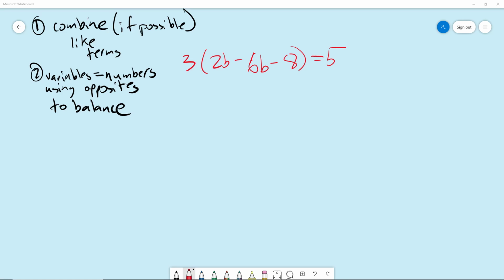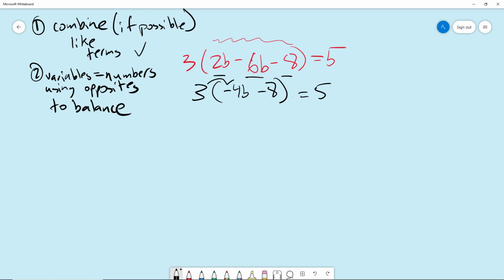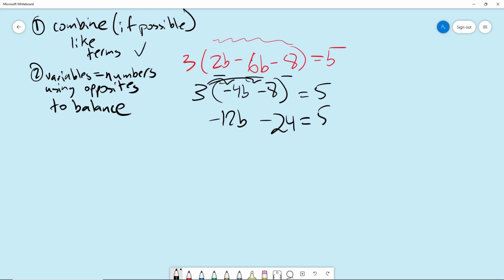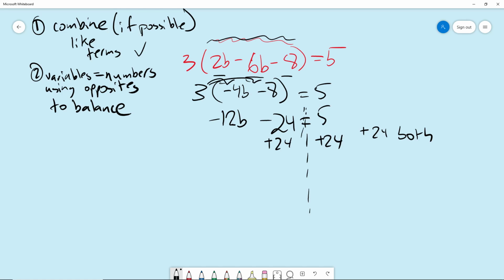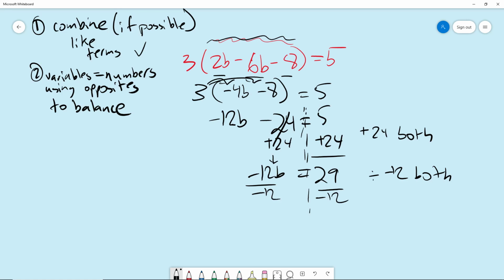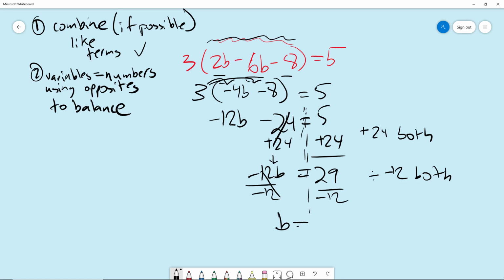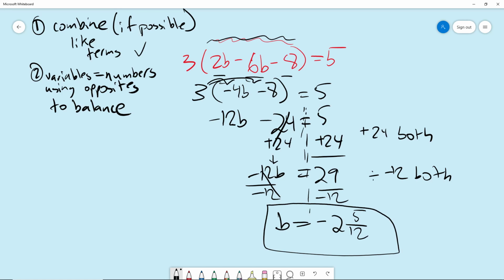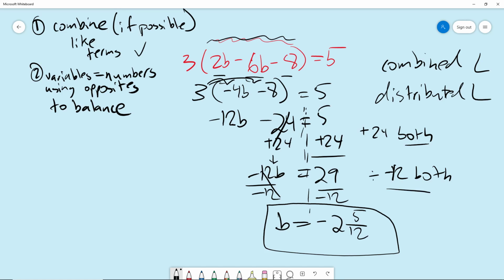Algebra Basics: Balancing Equations Distribution Example 1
combining skills is important in everything